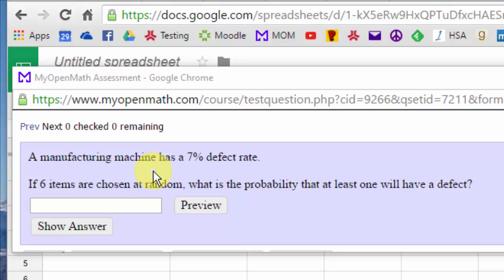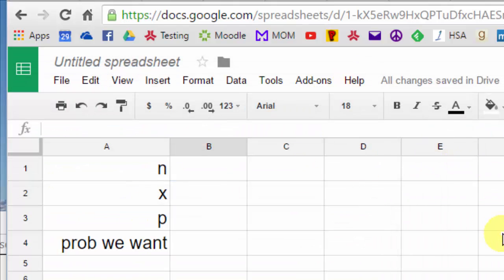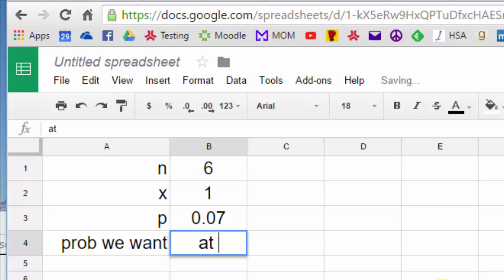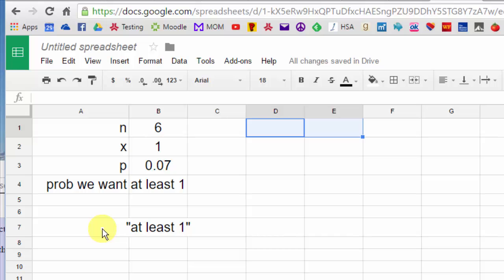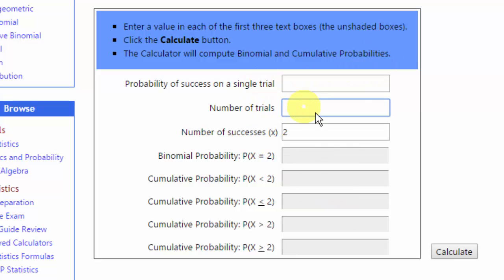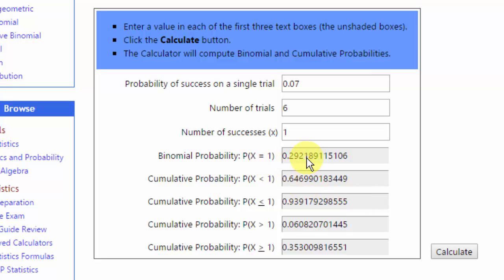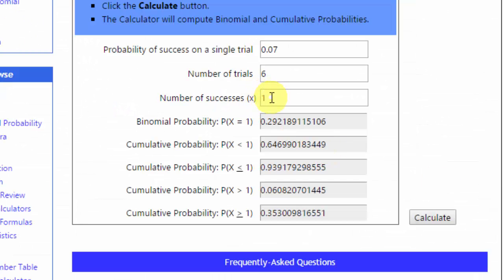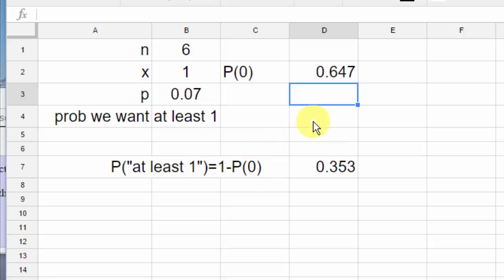at least one and zero